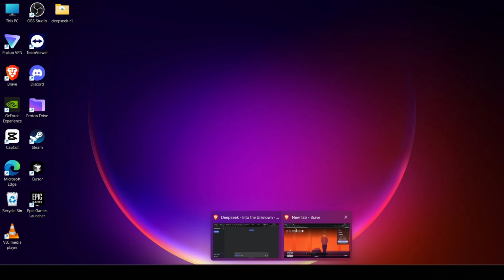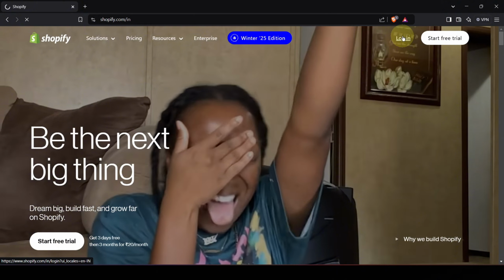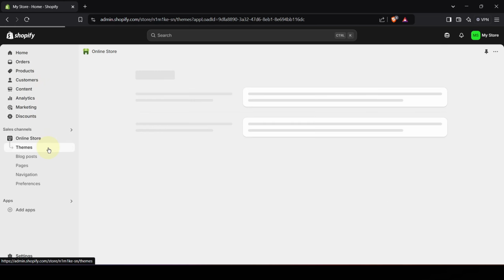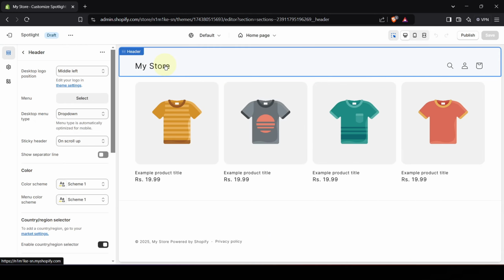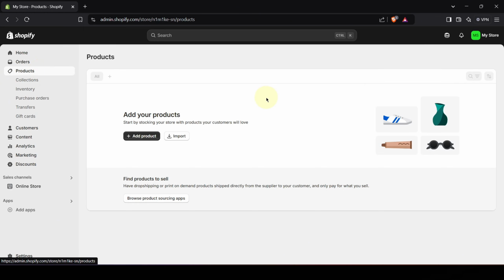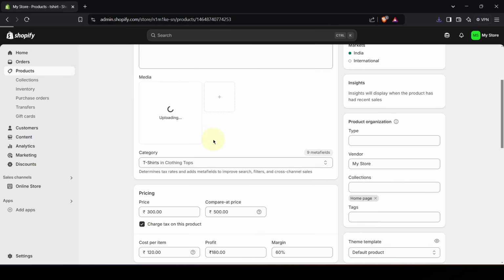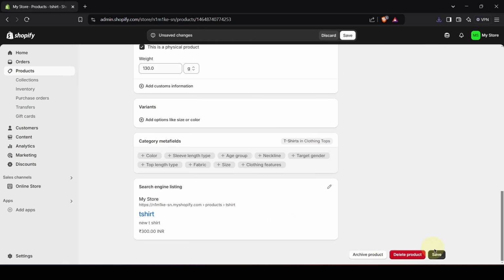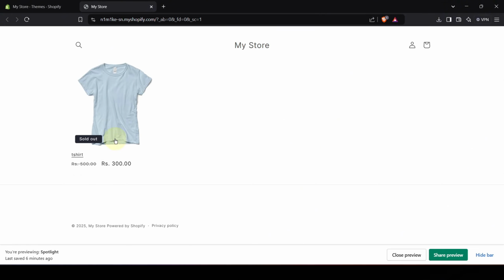Learn Shopify in 2 Minutes | Quick Shopify Tutorial for Beginners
Topic: Learn Shopify in 2 Minutes | Quick Shopify Tutorial for Beginners
🔥 Want to build an online store quickly? Looking for a fast and easy way to learn Shopify? In this video, I’ll teach you everything you need to know about Shopify in just 2 minutes! Perfect for beginners who want to start selling online today!

✅ What you’ll learn in this video:
✔️ How to set up a Shopify store from scratch
✔️ Adding products and customizing your website
✔️ Managing orders and payments easily

🛒 Why use Shopify?
💰 Start your online store without coding
⚡ User-friendly platform with powerful features
📈 Grow your business and increase sales effortlessly

⚡ Watch this quick tutorial and launch your Shopify store in no time! Get started with e-commerce today!